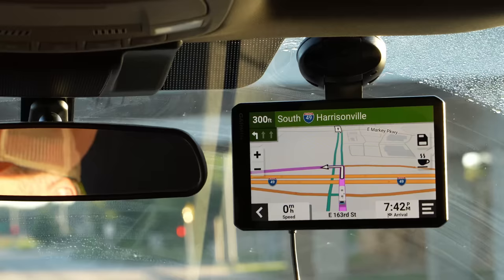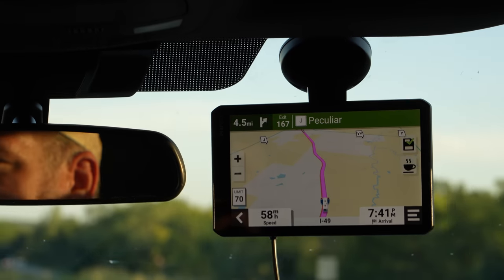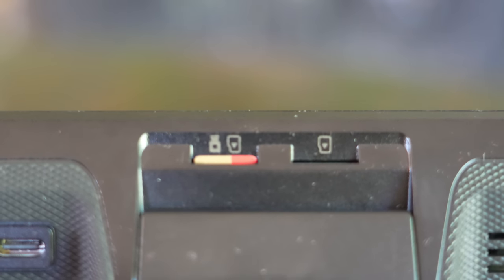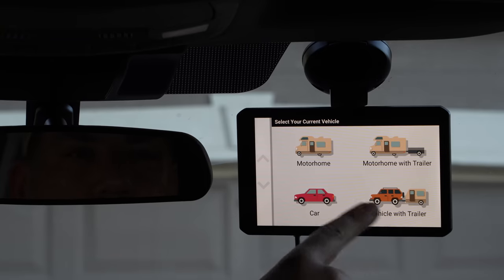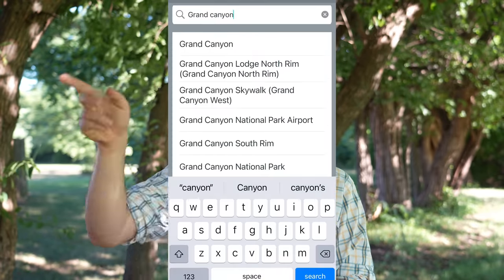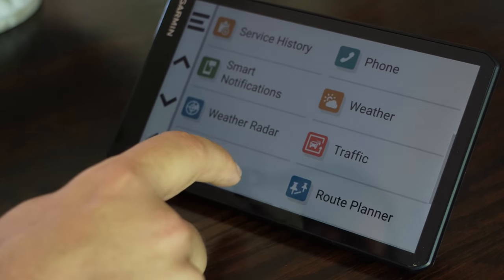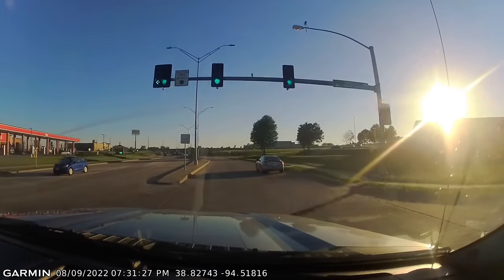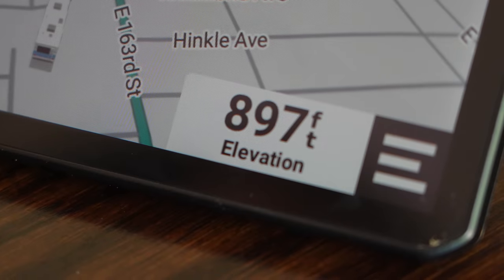Garmin RVCam 795 and RV 795 Review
​@GarminInt  released two new RV GPS units today, one with a built-in dash camera. Is this the best RV GPS yet? Jason compares them to their bigger brothers and shares his thoughts in this early review.

Get your RV Miles shirt or check out our all-new collection of items: rv-miles-store.creator-spring.com

Do you find value in videos like this?  Want to support RV Miles and fact-based journalism? Consider the following:

*Take RV Miles with you when you shop Amazon. Just click the link below and for every purchase you make, Amazon will send us a small kickback.
*Find your next great deal on RV and gear-related items via our deals page at RVMiles.com.